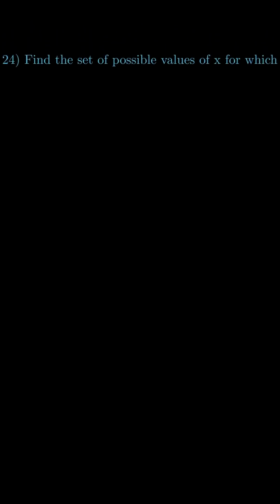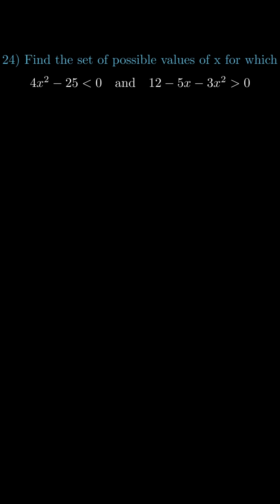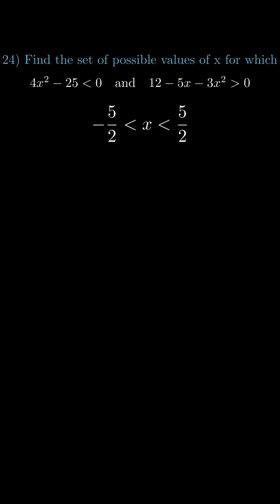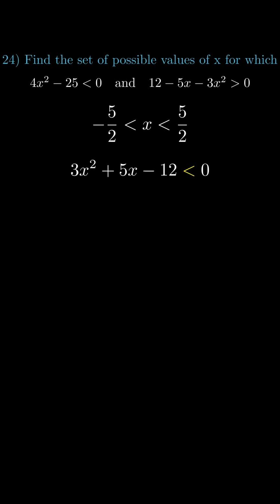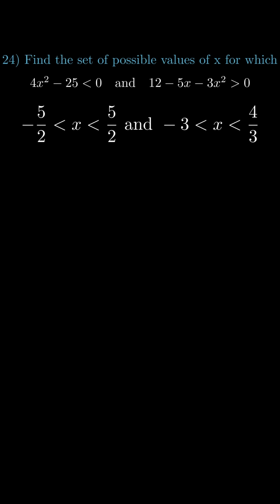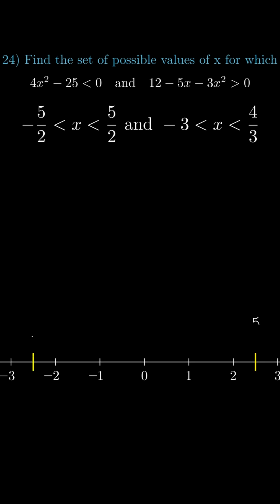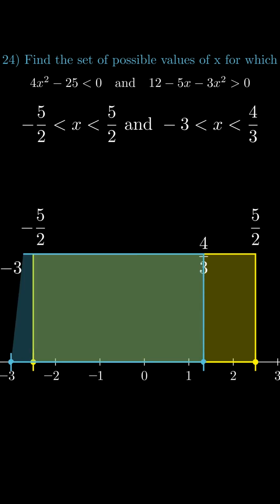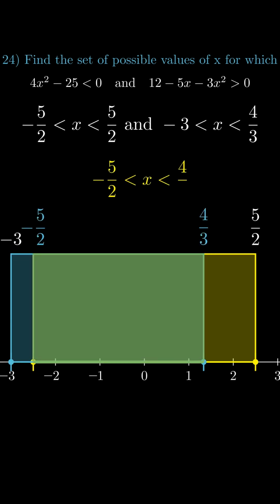GCSE Edexcel May 2023 Paper 1H Q24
Question 24 for the GCSE Edexcel May 2023 Paper 1H